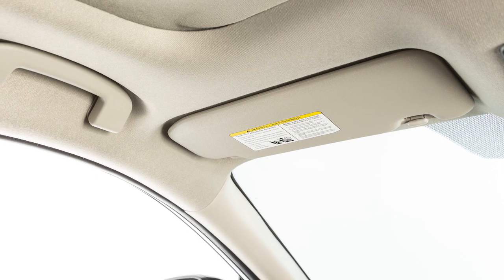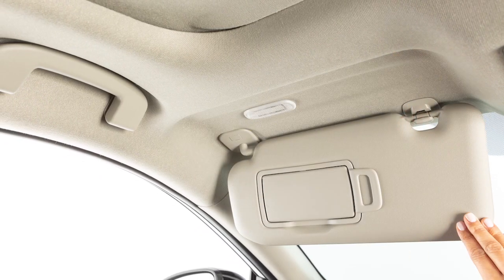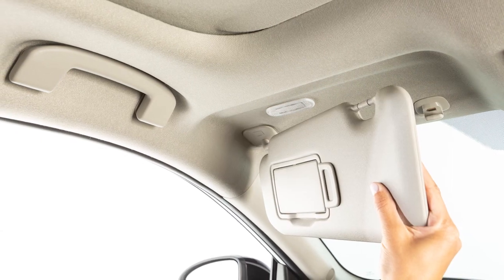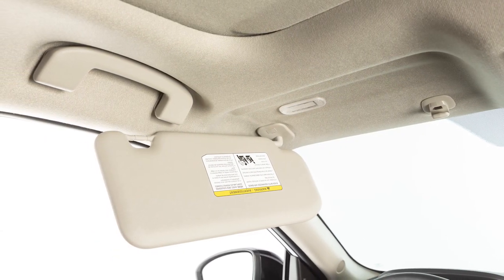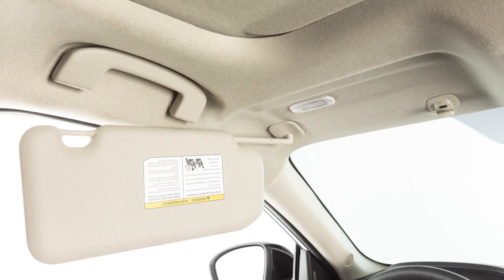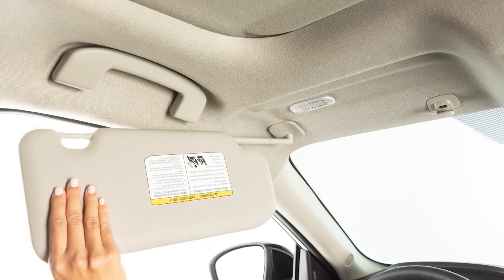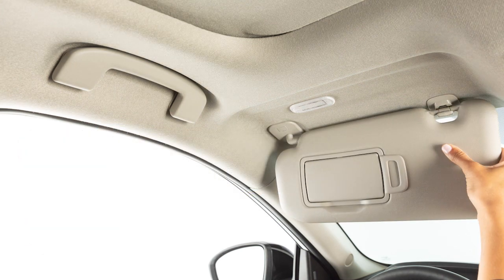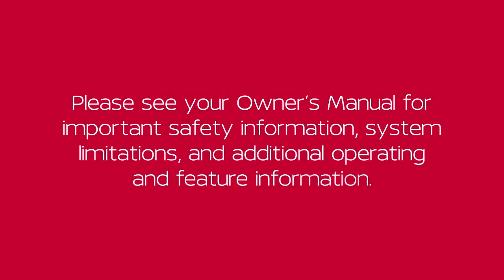2023 Nissan Sentra - Sun Visor